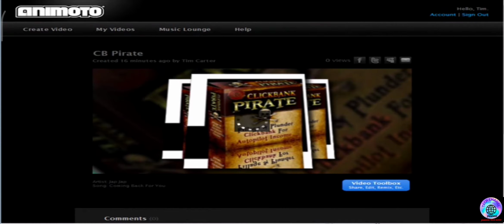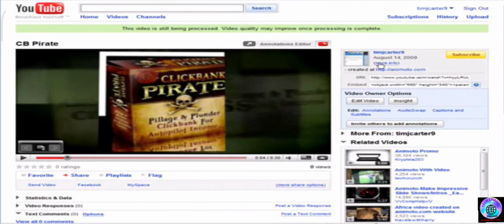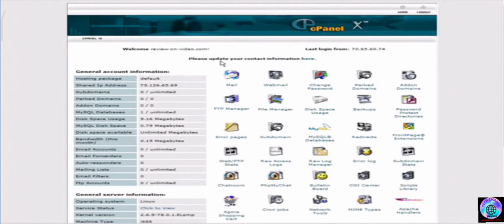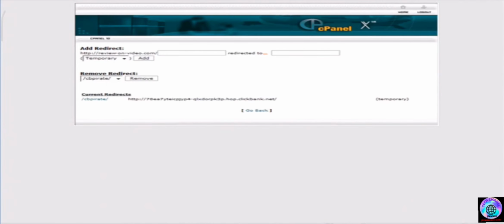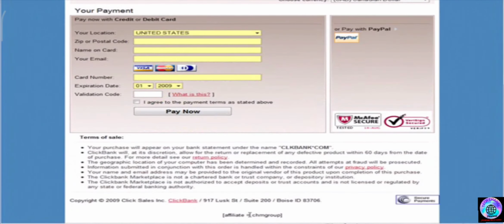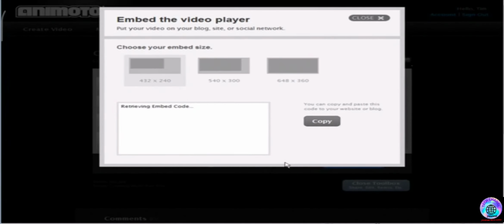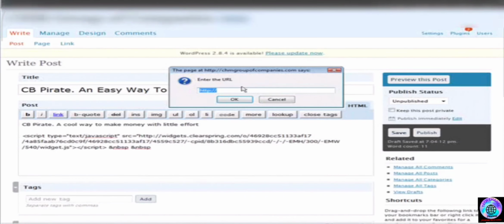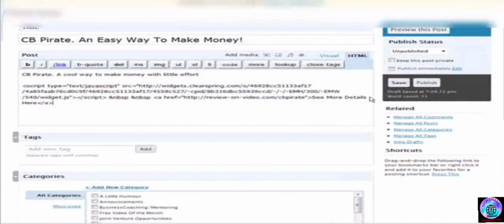How to create a professional video! create cool Explainer videos ! #4! Jivansh tech guru!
Hello friends, see you in Jivansh tech Guru channel. Full videos of different courses from which you can improve yourself and your business in a better way.
               Easy promo video maker

Create promotional videos that sell. Make compelling videos and ads from your photos and video clips with Animoto's simple drag-and-drop     video maker.

1.Grow your business with promo videos                              2. MAKE YOUR OWN PROMO VIDEO
          Get started in minutes with storyboard templatestemplates

SIMPLE TO CREATE

How to make a promo video with Animoto

Select a storyboard template or start from scratch

Upload your photos and video clips or select from our Getty Images stock library

Personalize by changing colors, music, and text, and adding your logo

Produce and share your promo video

# how to create a professional video
# create cool Explainer videos !
#  Grow your business with promo videos
# MAKE YOUR OWN PROMO VIDEO
# How to make a promo video
# Make compelling videos and ads
# jivansh tech
# part 4